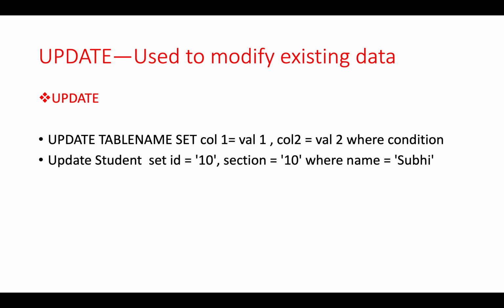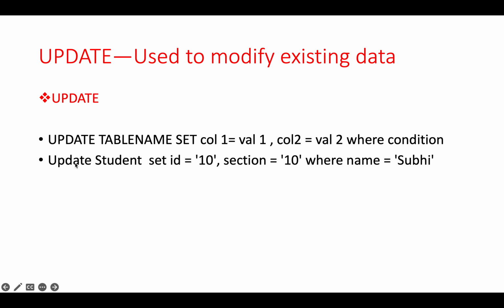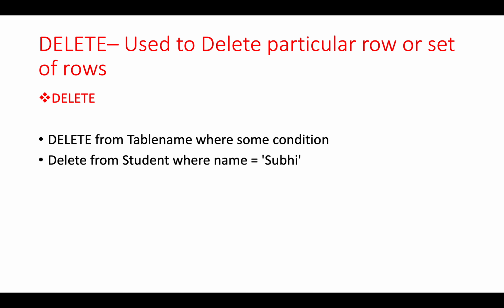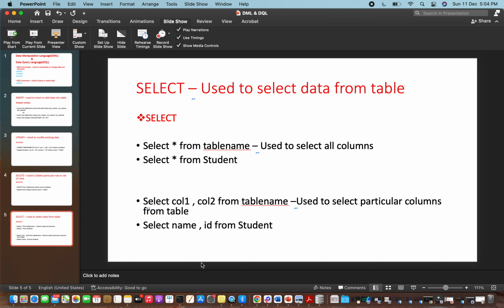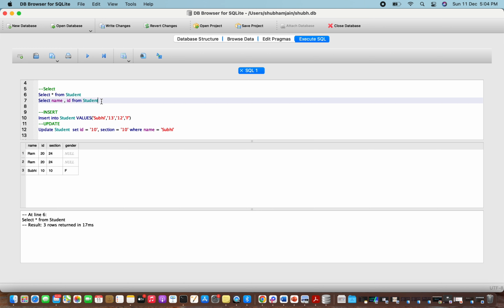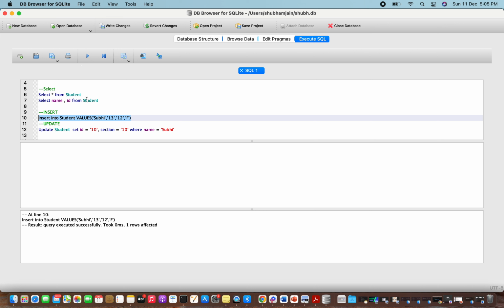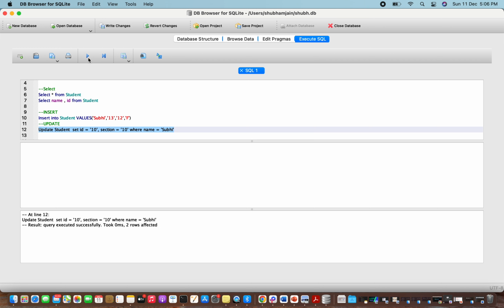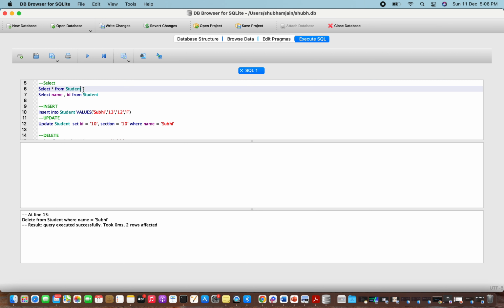What is Data Manipulation Language (DML)||Data Query Language(DQL) ||INSERT ||UPDATE||DELETE||SELECT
What is Data Manipulation Language (DML)?
What are DML Commands ?
What is Data Query Language and DQL command?